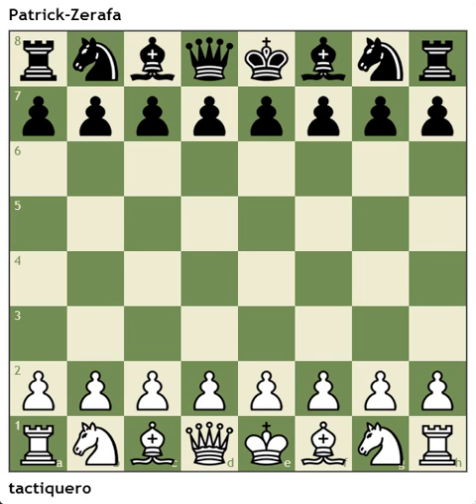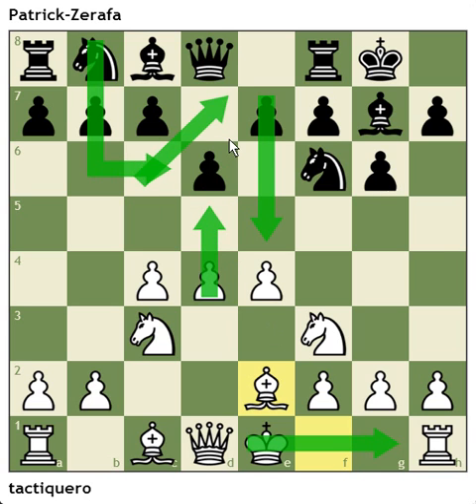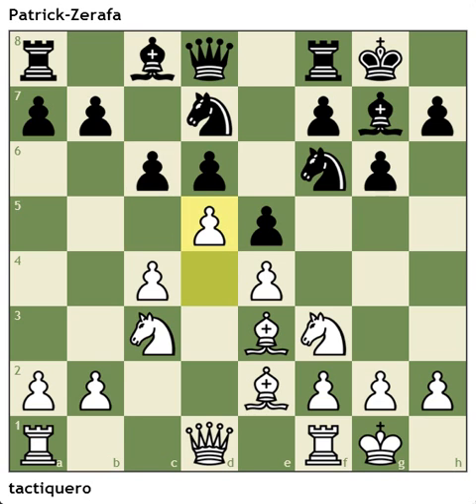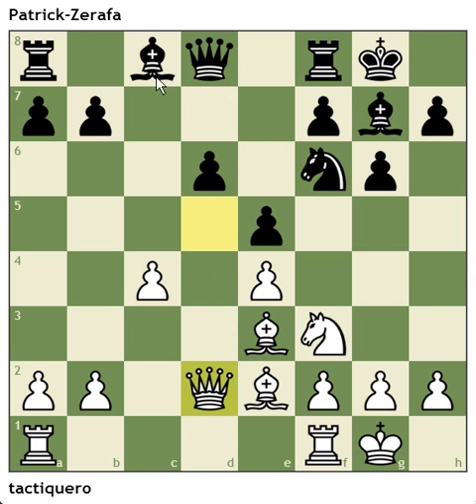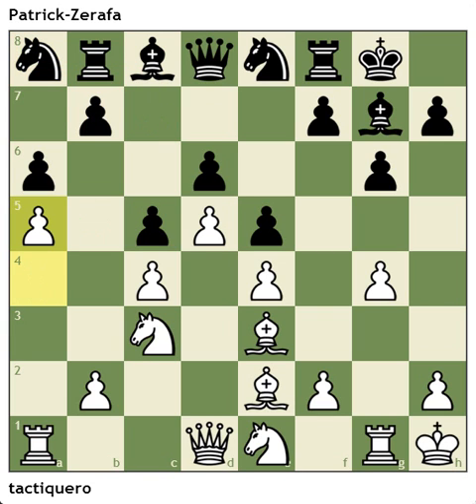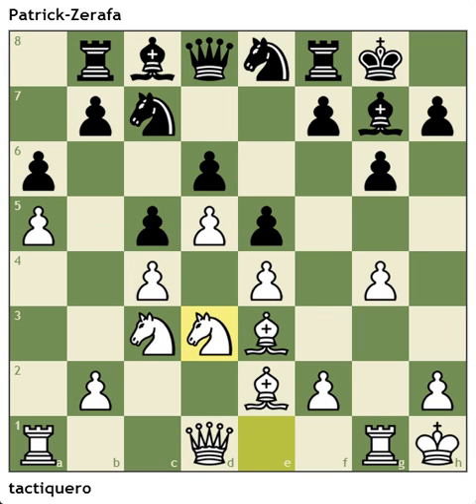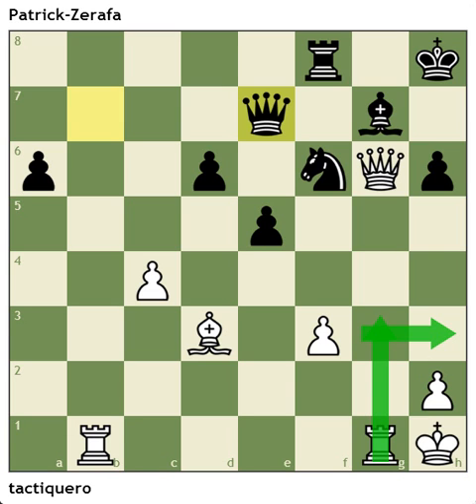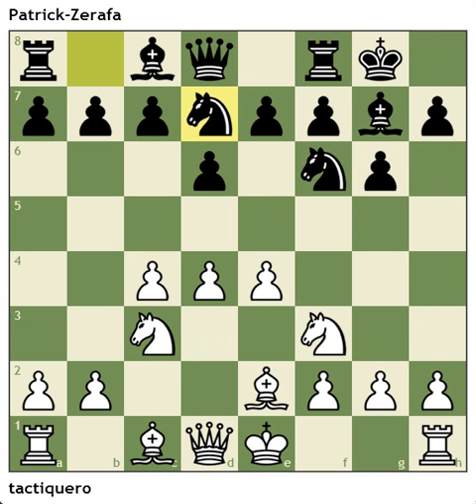TeamMatch091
[Site "Chess.com"]
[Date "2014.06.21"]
[White "tactiquero"]
[Black "Patrick-Zerafa"]
[Result "1-0"]
[WhiteElo "2060"]
[BlackElo "1997"]
[TimeControl "1 in 3 days"]
[Termination "tactiquero won by resignation"]

1.c4 Nf6 2.Nc3 g6 3.e4 d6 4.d4 Bg7 5.Nf3 O-O 6.Be2 Nbd7 7.O-O e5 8.Be3 c6 9.d5 c5 10.Ne1 Ne8
 11.g4 a6 12.Kh1 Rb8 13.a4 Nb6 14.Rg1 Na8 15.a5 Nac7 16.Nd3 h6 17.Qd2 Kh7 18.Na4 b5 19.axb6 Na8 20.b4 cxb4
 21.Nxb4 Bb7 22.Nc6 Bxc6 23.dxc6 Nxb6 24.Nxb6 Rxb6 25.Bxb6 Qxb6 26.f3 Qxc6 27.Rgb1 f5 28.gxf5 gxf5 29.Qd5 Qc8 30.Rg1 fxe4
 31.Qxe4+ Kh8 32.Bd3 Nf6 33.Qg6 Qb7 34.Rab1 Qxf3+ 35.Rg2 Rg8 36.Rf1 1-0